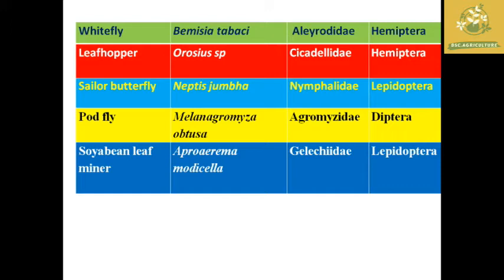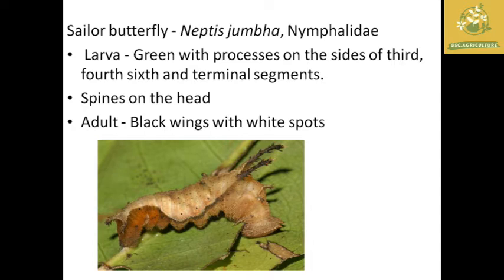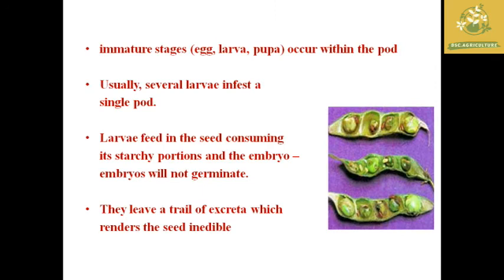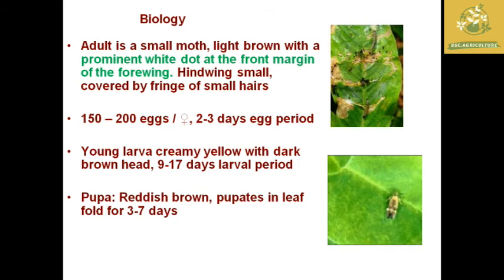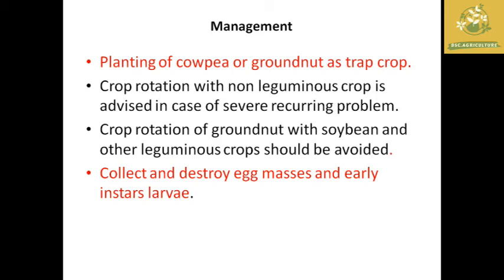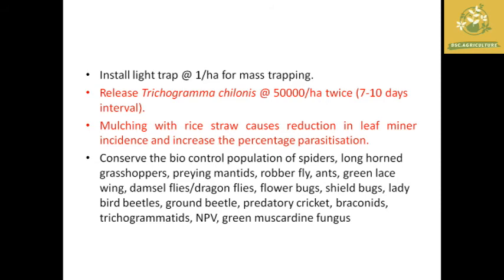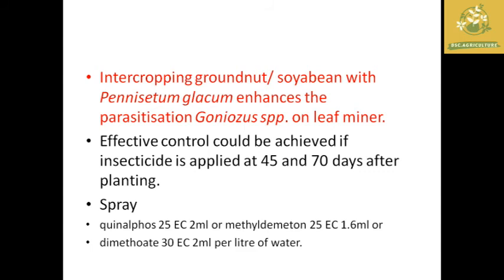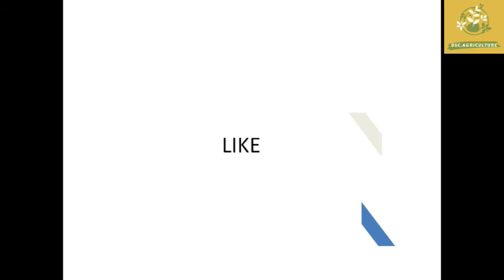Pests of Soybean in Tamil